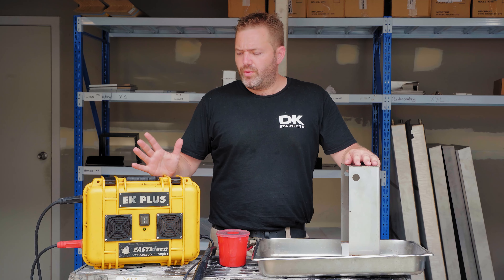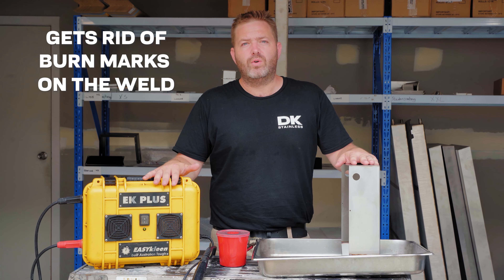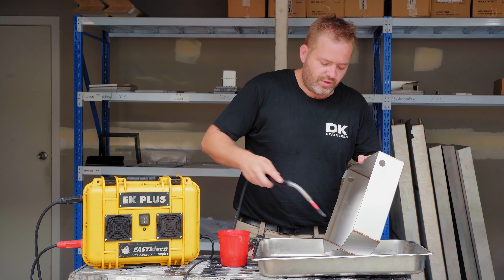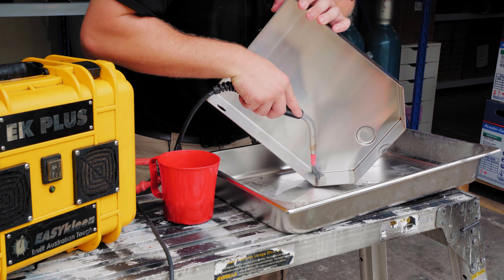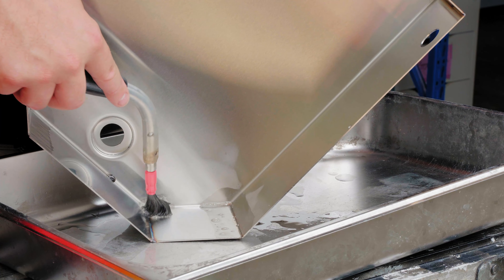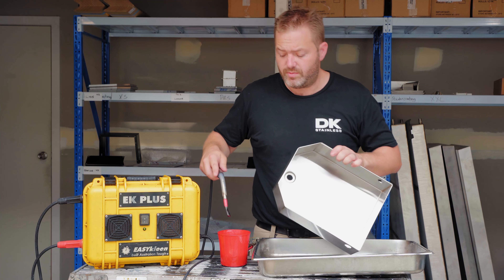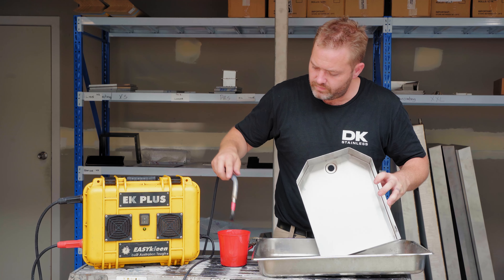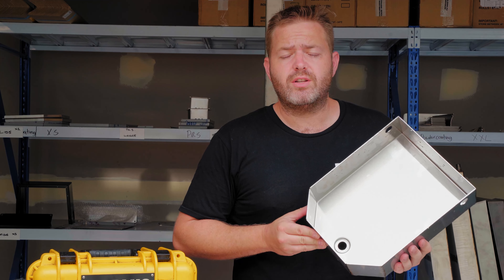Electropolishing Stainless Steel TIG Welds | Our Setup for Sheet Metal Fabrication & Welding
In this video we go over how we clean our TIG welding burns with our electropolishing setup for sheet metal fabrication and welding.

Most metals need some post-treatment after welding. There are various methods to clean these weld burns, however, after all these years and thousands of Pet Rehydration Stations - this is our setup and what we've found works best for us.

- 95L 4WD Water Tank TIG Weld Out | youtu.be/RIRsg93tchI